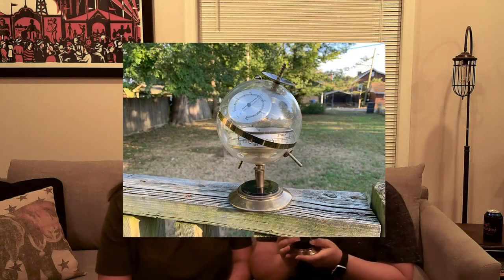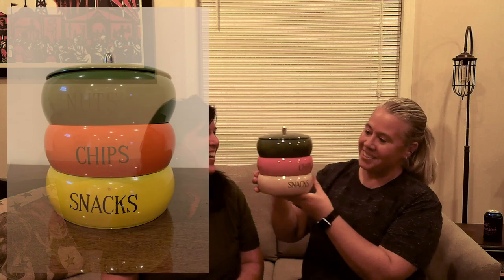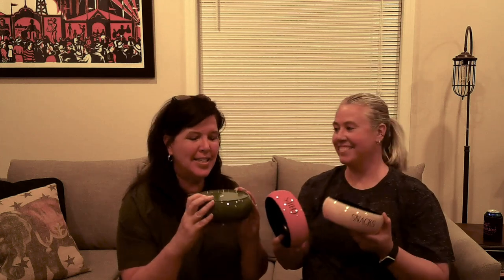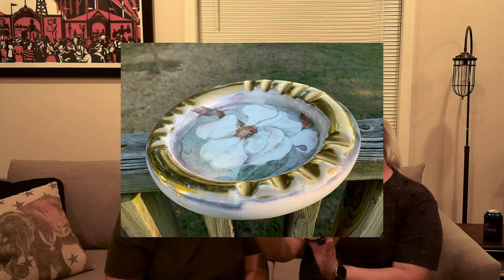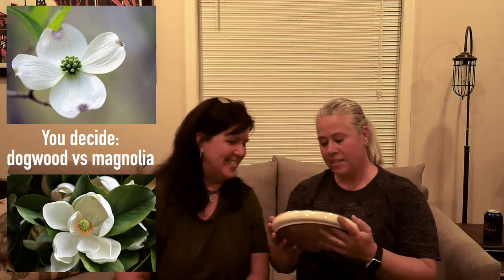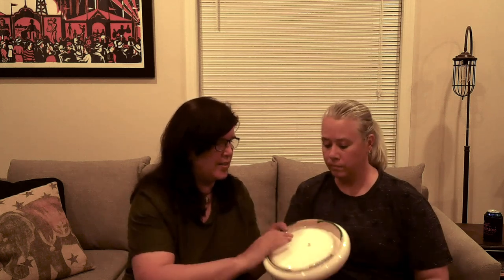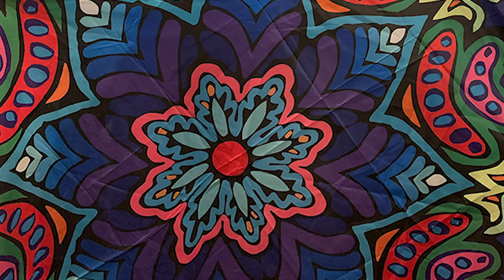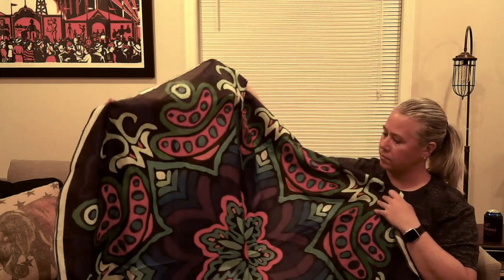Laura's mom suprises us with RETRO TREASURES from an online auction!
Laura's mom found a local online auction with super cool mid-century and retro treasures. She was able to win a few items for us to put up on our eBay store. Laura brings these items over to share with Mary Beth - and with all of you! (Sorry for the video color and resolution...this camera has bitten the dust!)